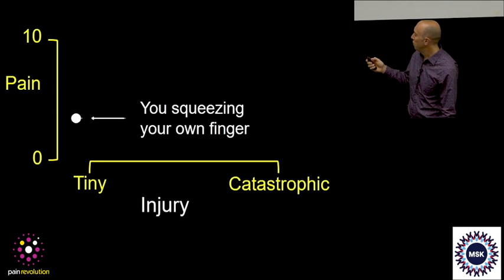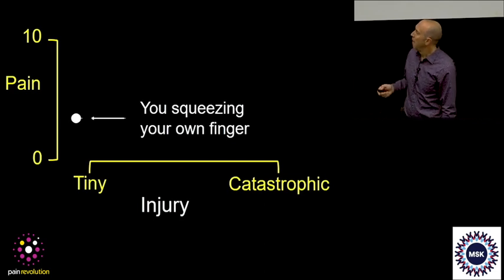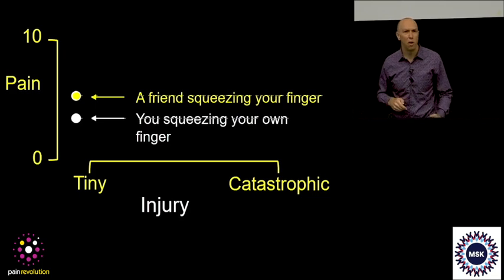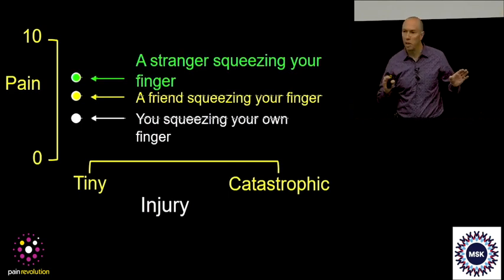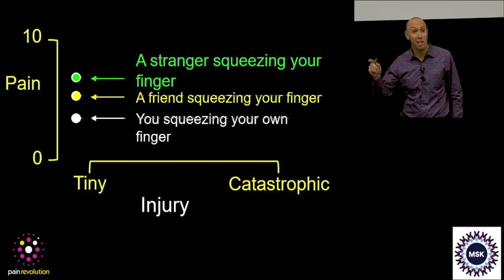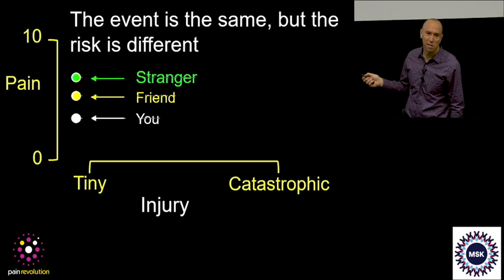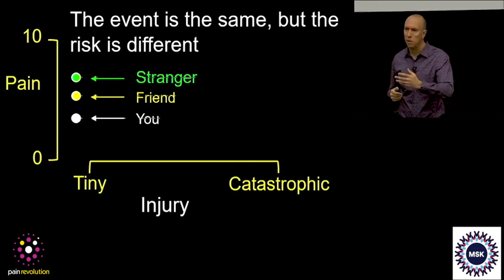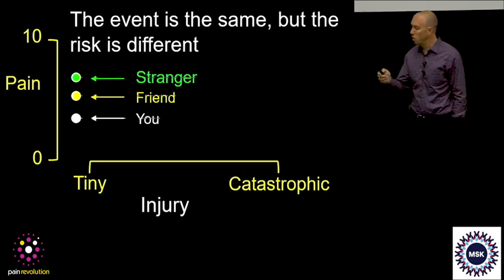Squeezing finger - Koadlow Lecture 2018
This is a snippet from the Koadlow Lecture 2018 featuring Professor Lorimer Moseley and his presentation 'Pain, the brain and your amazing protectometer'.

There have been some amazing pain discoveries over the last 20 years and they've opened up new opportunities for people in pain. This talk will explain that when pain persists, your body learns pain and becomes over protected, but you can use proven strategies to slowly retrain your pain system to be less protective. To begin, you need to rethink what pain actually is, what factors contribute to your pain and how you can tailor make your own retraining programme.

Prof Lorimer Moseley is currently Professor of Clinical Neurosciences and Foundation Chair at the University of South Australia. He has authored 300 papers and five books on pain and rehabilitation. Professor Moseley is particularly interested on how education about pain can lead to better pain-related outcomes and strongly supports public and health professional engagement, as exemplified in such initiatives as the ‘Pain Revolution’, ‘Tame the Beast’ and ‘Body in Mind’.